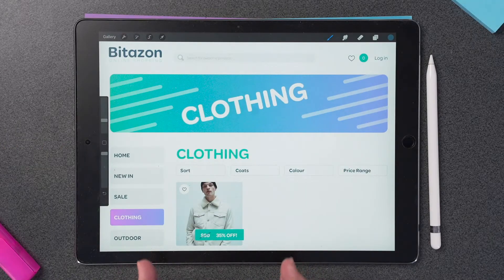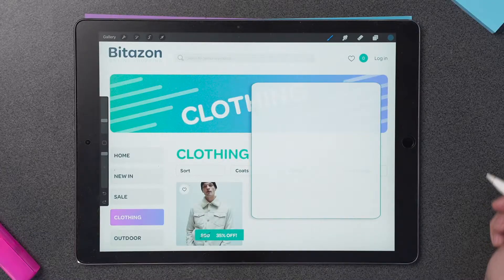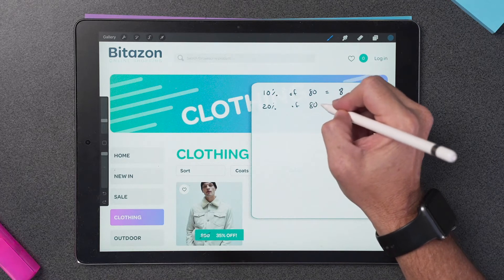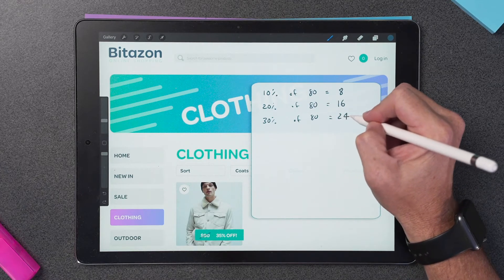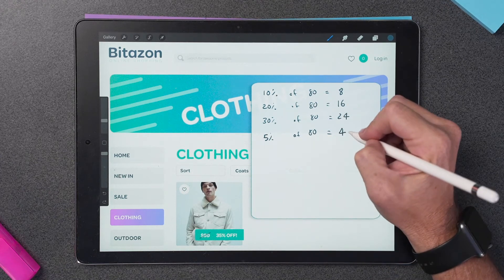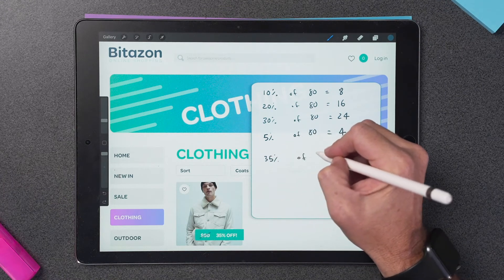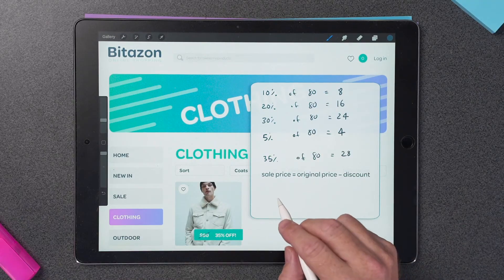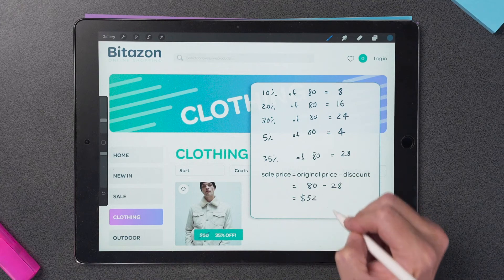BitMaths Teaching Video: Mental strategies to calculate percentage discount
Use this free teaching video from BitMaths to help your students calculate percentage discounts.

This video is one of hundreds of teaching videos that are available in BitMaths. BitMaths is a junior secondary resource that puts teaching at the heart of the mathematical learning process. With comprehensive content, rigorous pedagogy and intuitive design, BitMaths provides teachers with everything they need to invigorate any maths classroom.

BitMaths lessons cover mathematical concepts, problem-solving and reasoning. Lesson resources include a scaffolded teaching sequence, interactive slideshows, captivating videos, differentiated activities and more.